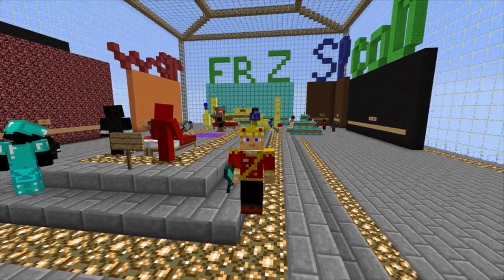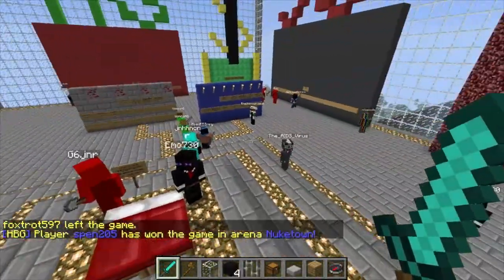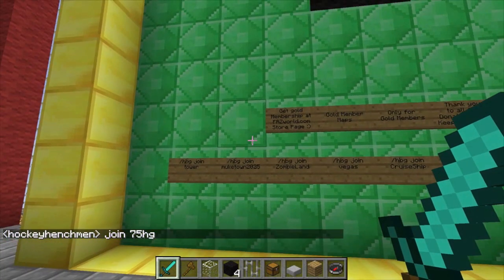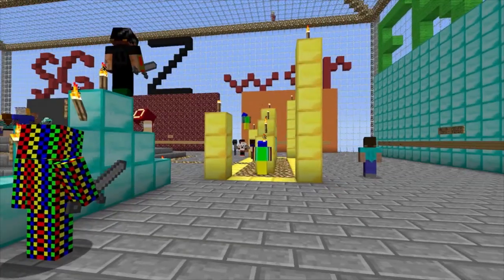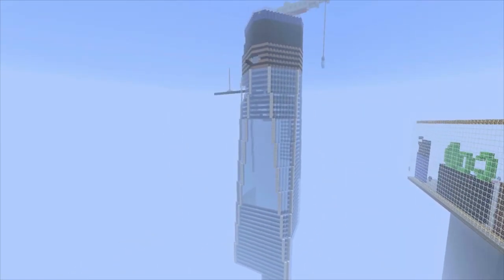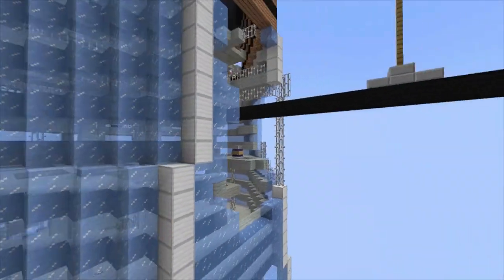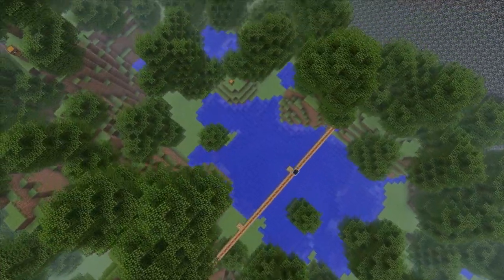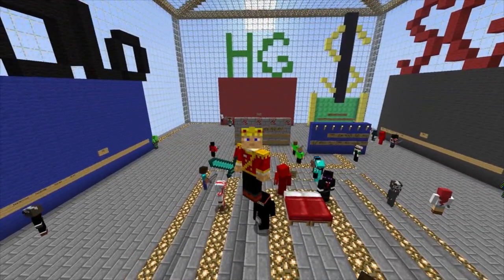MineCraft 1.3 Hunger Games Server